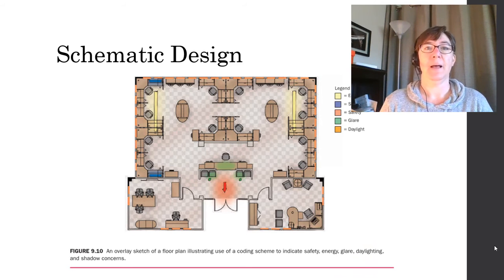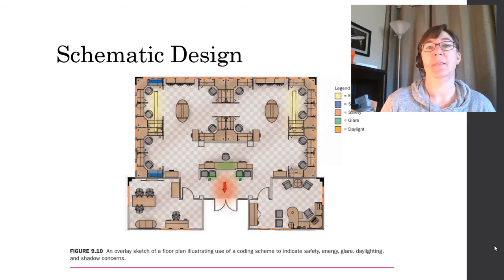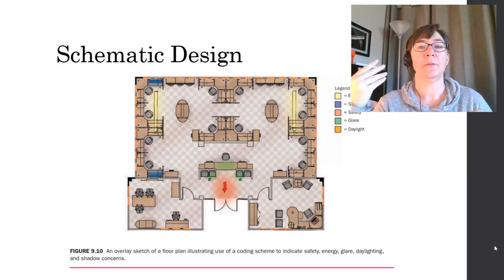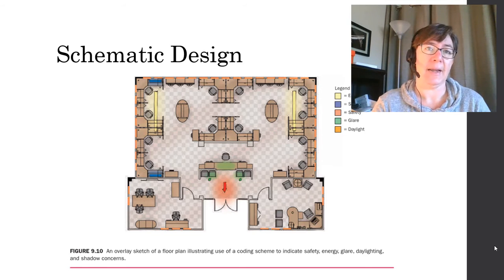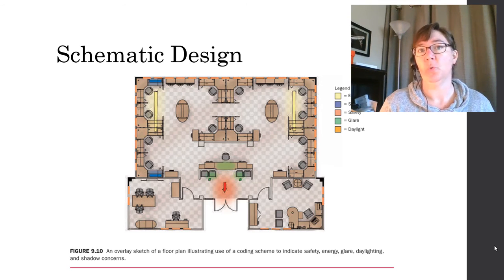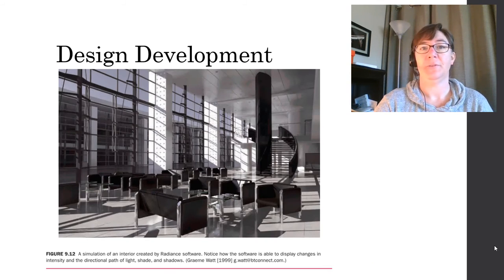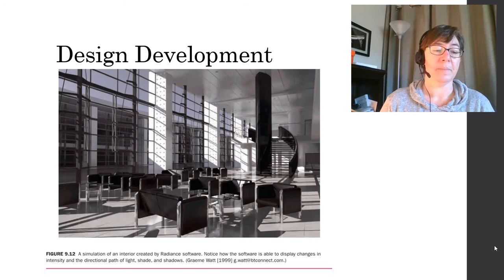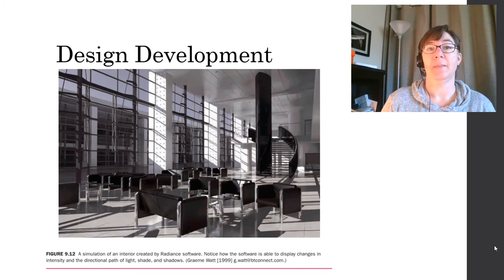ID 58 Schematic Design, Design Development